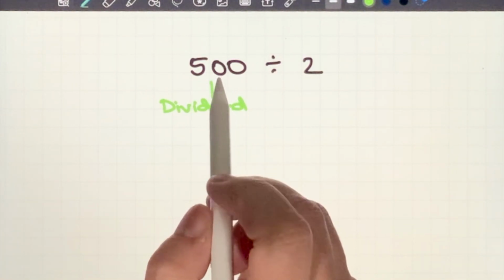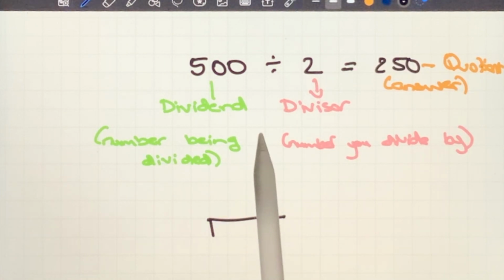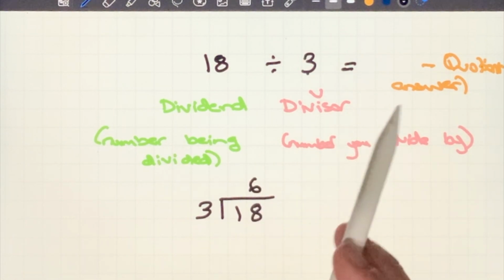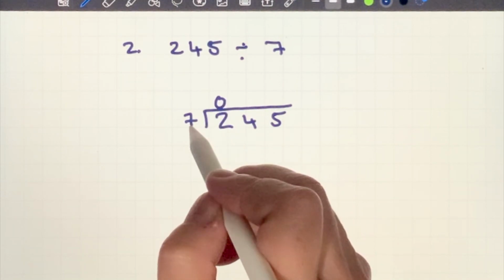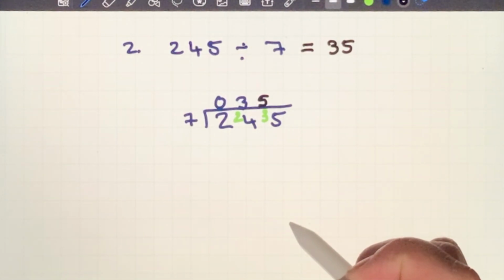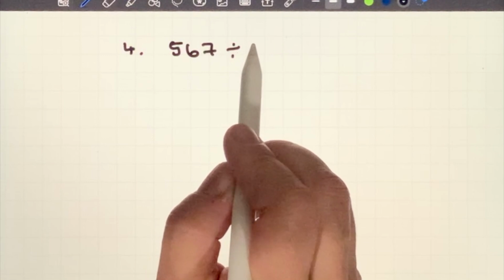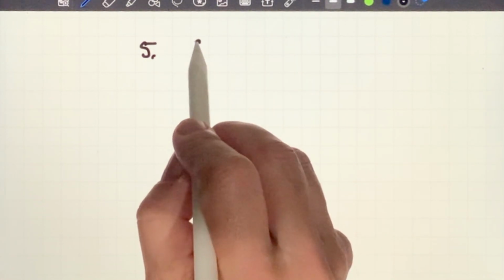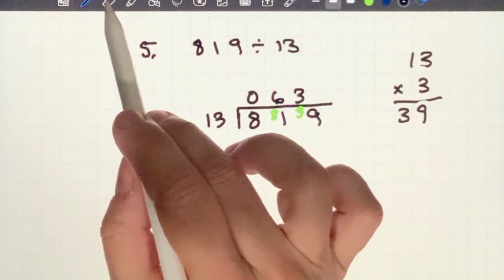ASMR Teaching You Math - Short Division, with iPad sounds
In today's video I show you how to solve short division problems. Enjoy!